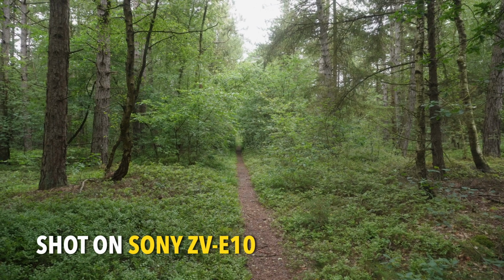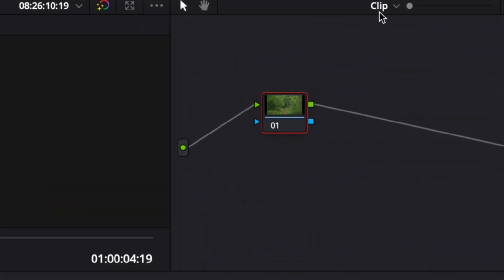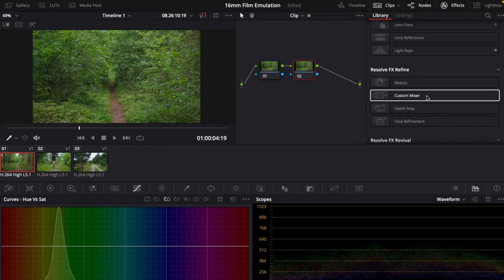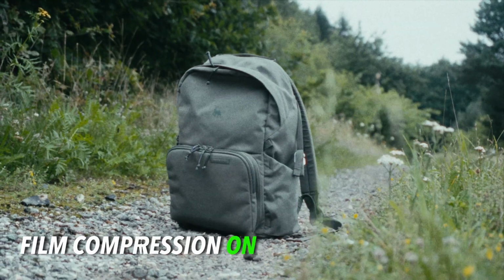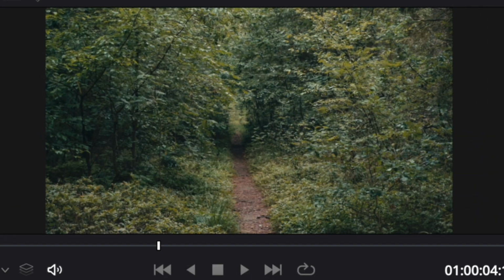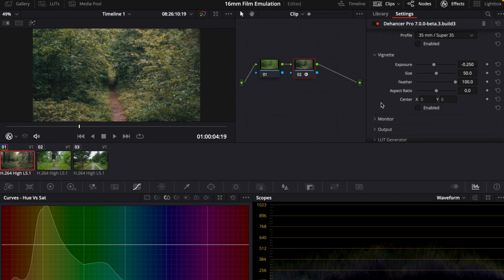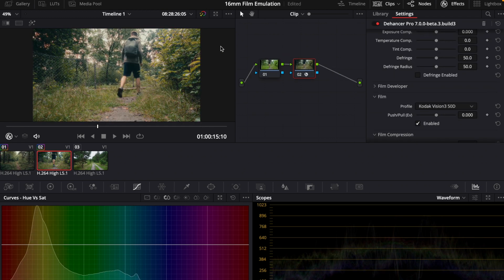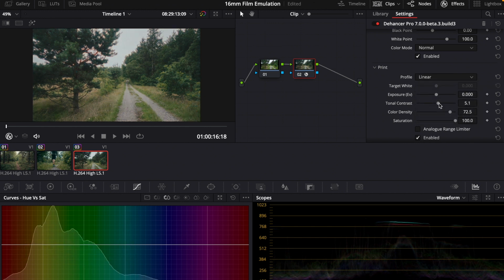How to Make ANY Camera Look Like 16mm Film! (Film Emulation)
In this Video I show you can get the 16mm Film Look on ANY Camera EASILY in Resolve!

This Plugin can also be used with different Editing Softwares! (not only Davinci Resolve)

2023 MBJ Media